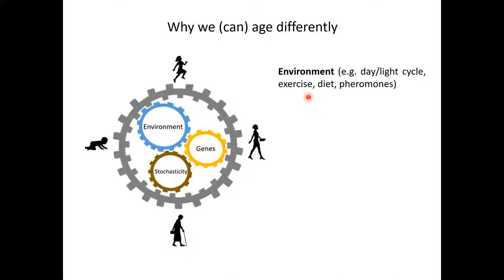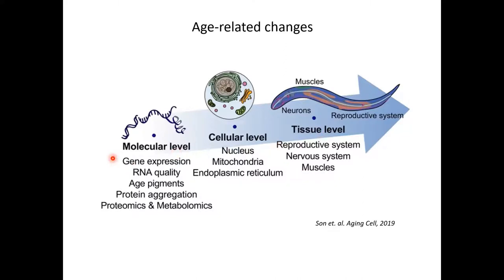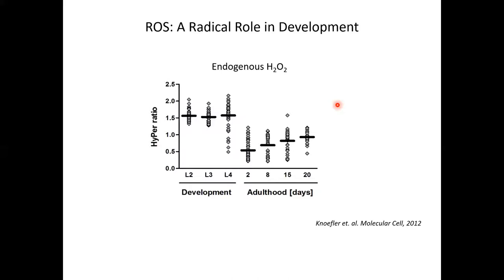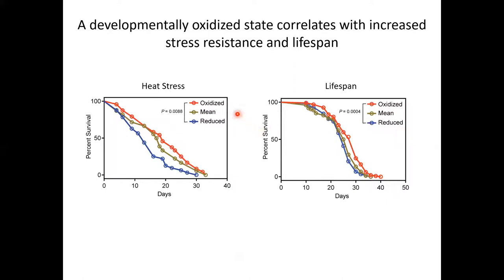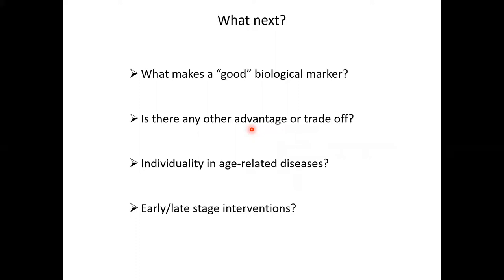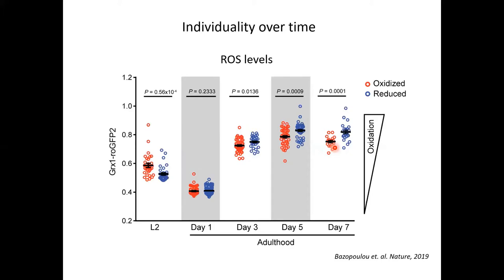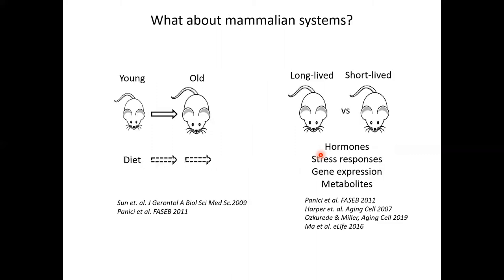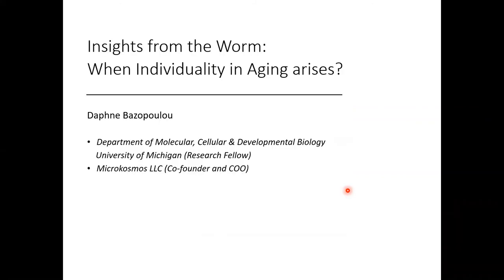Sorting C.elegans worms. Insights from the Worm: When Individuality in Aging arises?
Presenter: Daphne Bazopoulou, Ph.D. (Ursula Jakob lab, University of Michigan)
- Importance of individuality in aging
- Experimental approach
- Using BioSorter for screening and the downstream applications
- How this approach can be used in future experiments

Union Biometrica develops COPAS and BioSorter flow cytometers. These instruments represent a large share of the high-throughput research market in small model organisms (C. elegans, D. melanogaster, zebrafish), fragile delicate cells (adipocytes, cardiomyocytes), spheroids, organoids, cell clusters. Large flow cells and sorting mechanisms allow analyzing and sorting objects up to 1.5 mm in diameter.